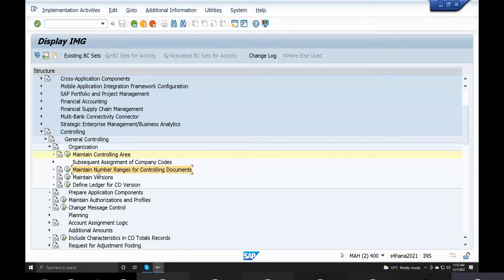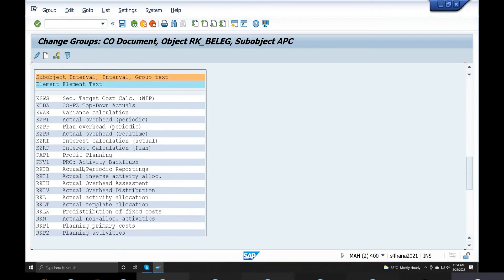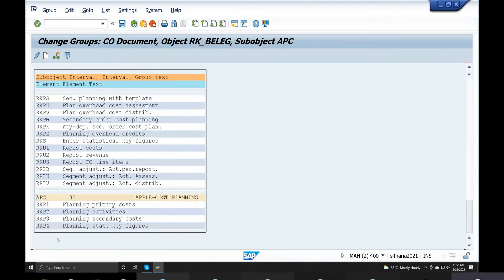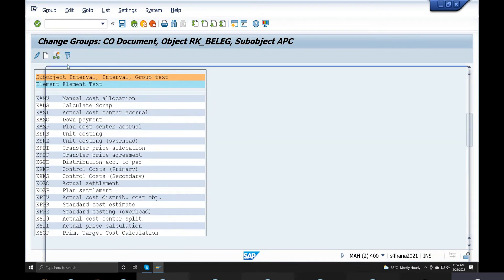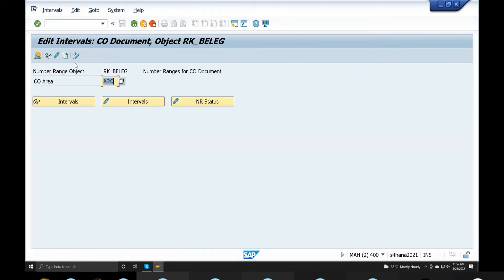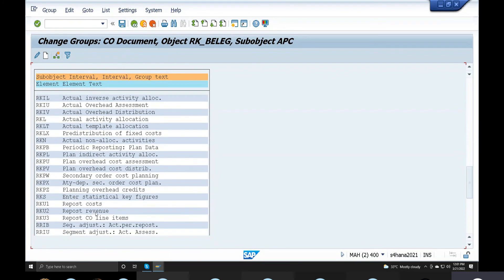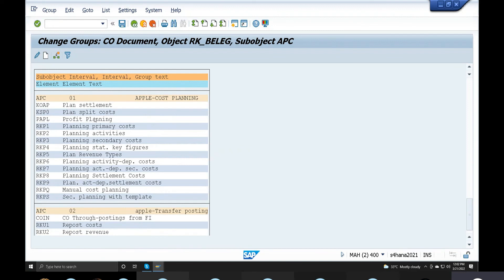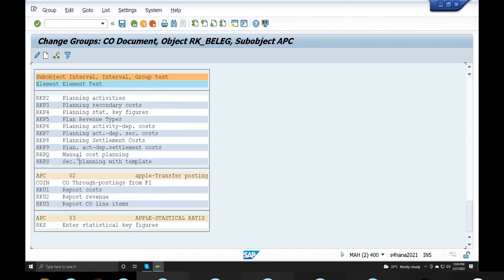Creation of Controlling Number Range in SAP FICO S4 HANA | SAP FICO in Telugu | SAP 2021 Tutorial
Creation of Controlling Number Range in SAP FICO S4 HANA

New Batch SAP FICO S4 HANA Starts on April 20 2022. Register Now